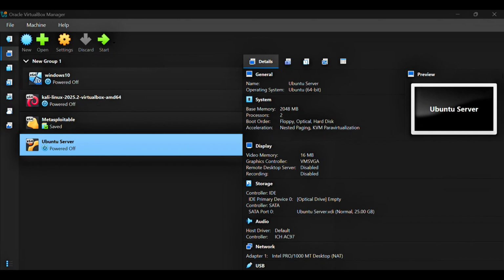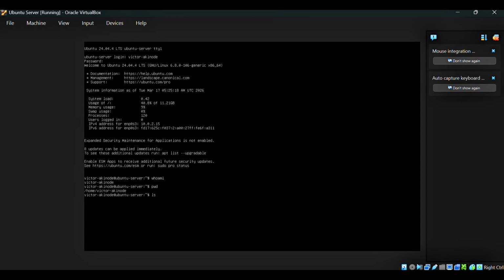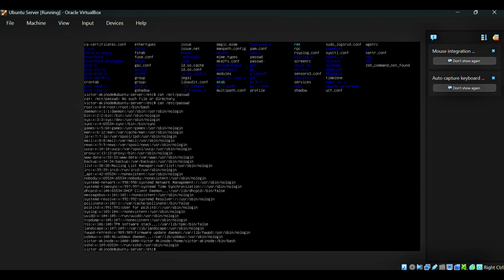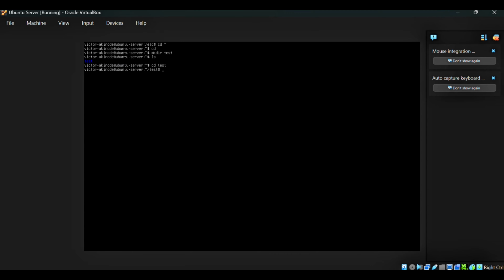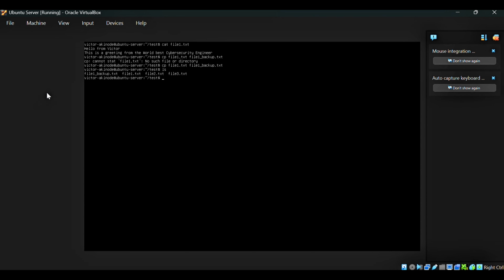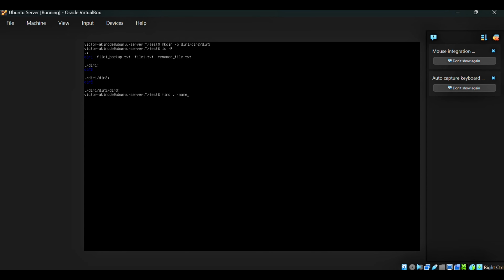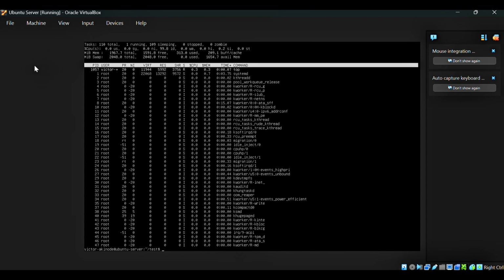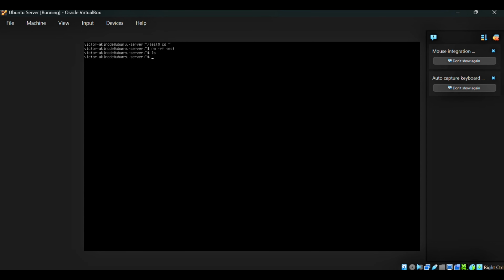LESSON 61: Linux Commands Every Cybersecurity Beginner Must Know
In this lesson, we master essential Linux command line skills on Ubuntu Server. We learn fundamental commands that every cybersecurity professional must know for navigating the file system, managing files, searching for information, monitoring system resources, and performing administrative tasks.

The Linux command line is the foundation of cybersecurity work. Whether you're a penetration tester, security analyst, incident responder, or system administrator, you must be comfortable working in the terminal. We practice real-world commands used daily in cybersecurity operations.

We cover navigation commands, file operations, content viewing, searching techniques, system monitoring, and network troubleshooting. Each command is demonstrated with practical examples relevant to security work.

SOME COMMANDS COVERED:

Navigation and Location:
whoami (show current username)
ls, ls -l, ls -la, ls -lh (list files with various options)

File and Directory Operations:
mkdir, mkdir -p (create directories)
cp (copy files)
mv (move/rename files)
rm, rm -rf (remove files and directories)

Viewing File Contents:
cat (display entire file)
head, head -n (show first lines)
tail (show last lines)
echo (print text, redirect to files)
less (page through files)

Searching:
find (search for files by name/type)
grep (search for content in files)

System Information:
df -h (disk space usage)
du -sh (directory size)
free -h (memory usage)
ps aux (running processes)
top (real-time process monitor)
ip a (network configuration)
ping (test connectivity)

Utilities:
history (command history)
clear (clear screen)
man (manual pages)
--help (quick help)

SETUP REQUIRED:
- Ubuntu Server installed on VirtualBox (from Lesson 60)
- Logged in with user account
- Terminal access

Share screenshots, ask questions, help fellow students!

❓ CHALLENGE QUESTION:
Why is the rm -rf command considered dangerous? What's the difference between cat and less commands?

Drop your answer in the comments! If you successfully practiced all Linux commands, comment "LINUX COMMAND LINE MASTER!"